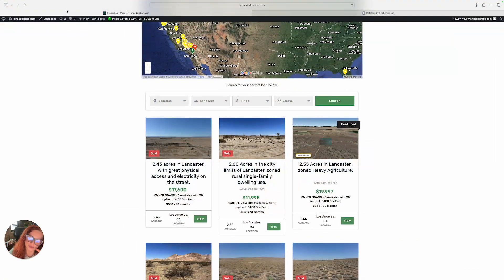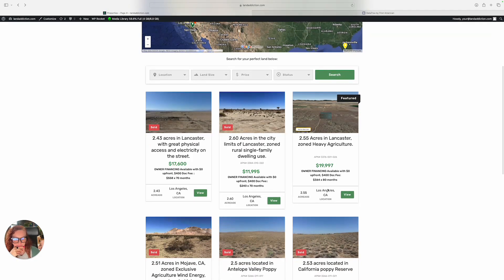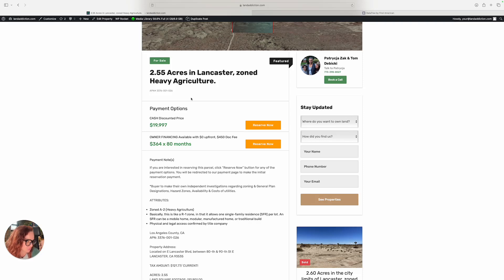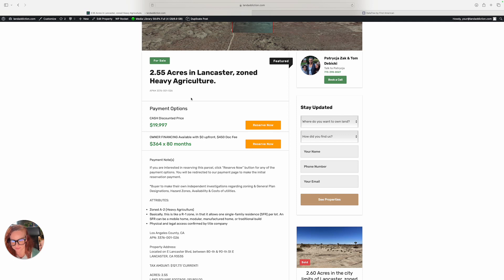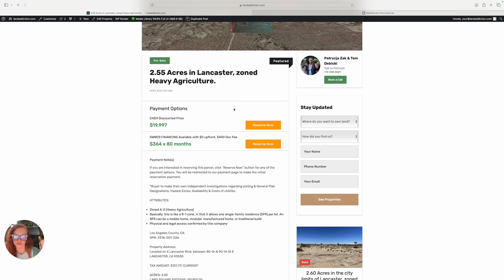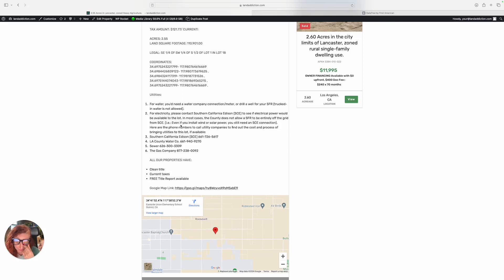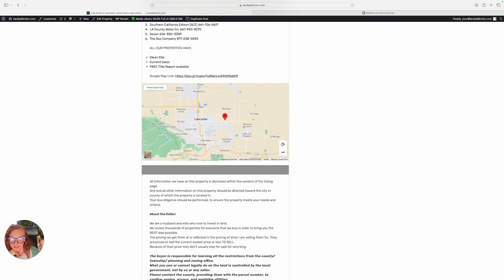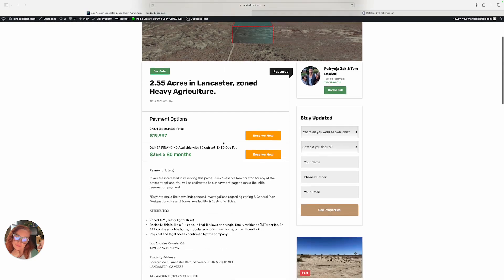NEW PROPERTY- 2.55 Acres in Lancaster, zoned Agricultural FOR SALE By Owner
Patrycja & Tom with Land Addiction

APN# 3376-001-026